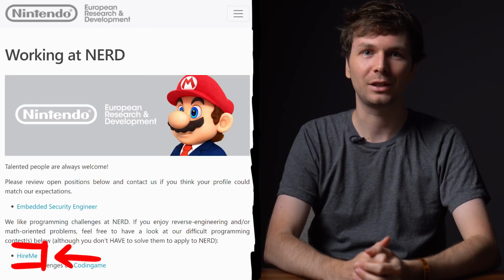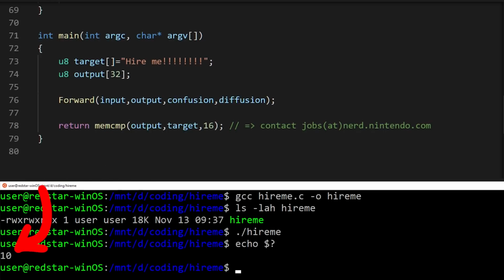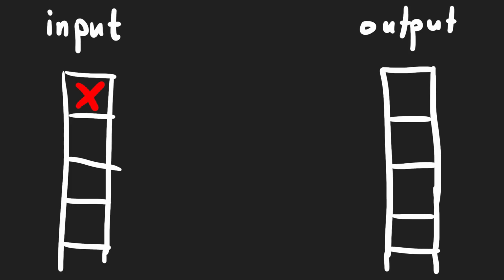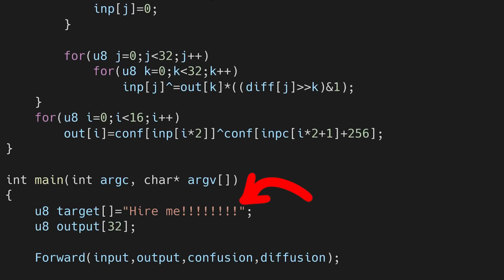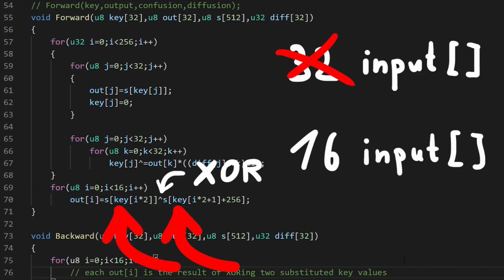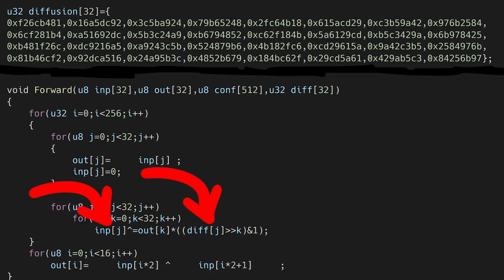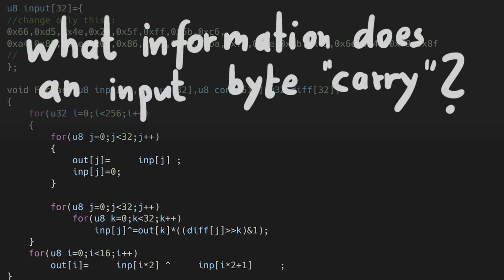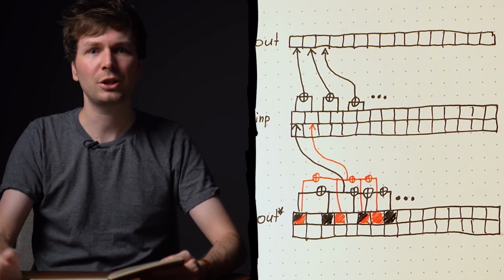Nintendo Hire me!!!!!!!!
Difficult programming and reverse-engineering challenge by Nintendo European Research & Development (NERD). In this first part I have a first look at the challenge and try different stuff. In the next video we talk about the solution.

PS: I'm not looking for a job. Just used a clickbait title based on the challenge name.

00:00 - Introduction
01:14 - Quick Overview
02:31 - First Lazy Strategy - Chosen Plaintext Attack
05:03 - Looking Closer at the Code
07:29 - Next Lazy Attempt - Just Reverse It
08:56 - Thinking Deeper about the Algorithm
12:06 - Talking is NOT Understanding!
12:30 - Attacking XOR Chain
13:51 - Visual Analysis
16:06 - Giving up... for now...
16:30 - Outro

-=[ ❤️ Support ]=-

-=[ 🐕 Social ]=-